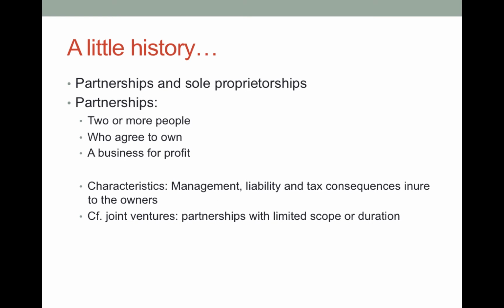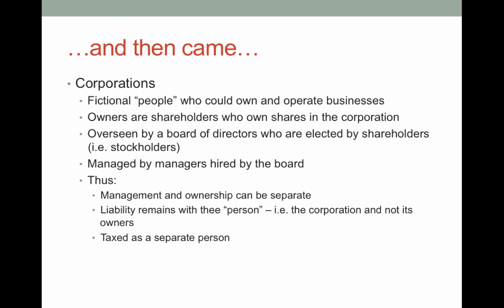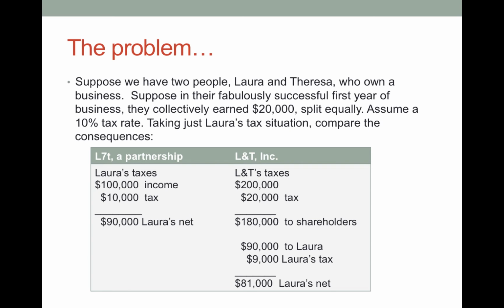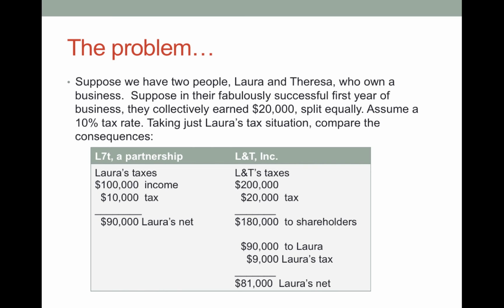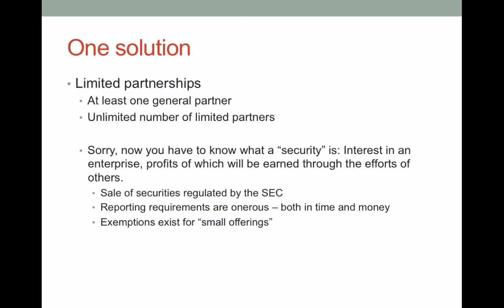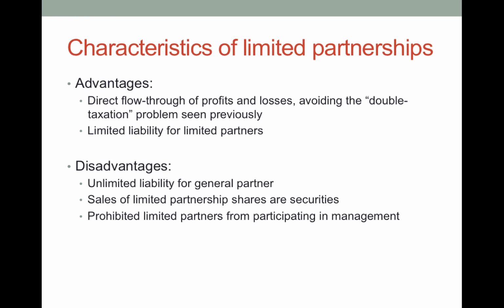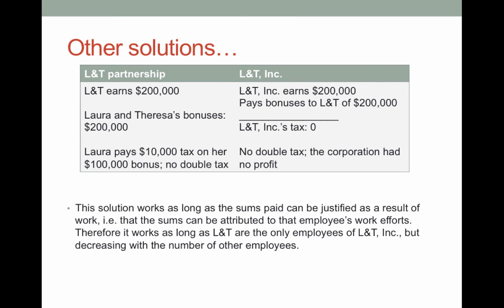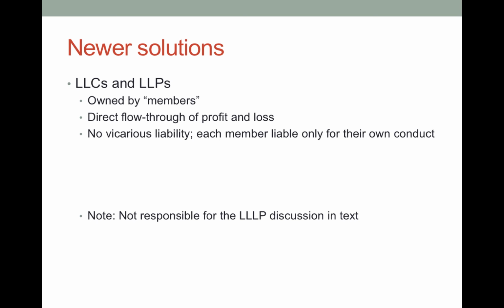Business Organizations Introduction